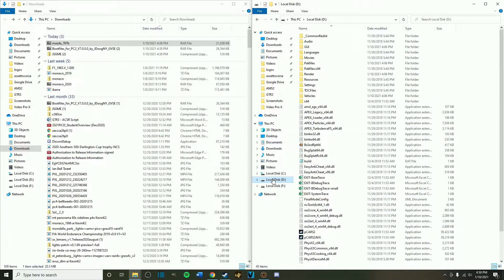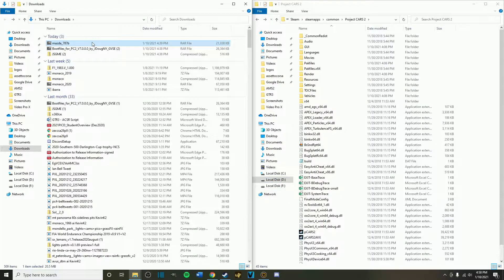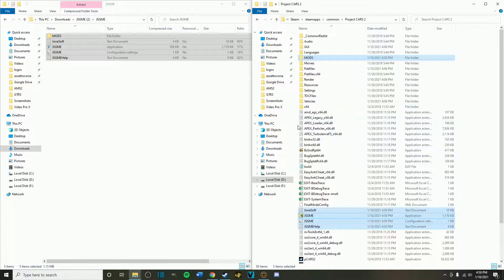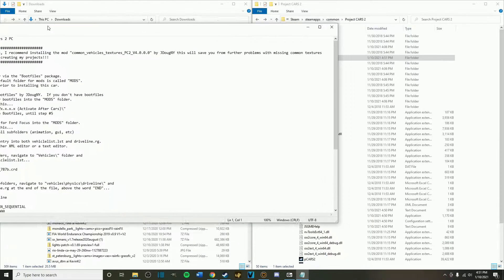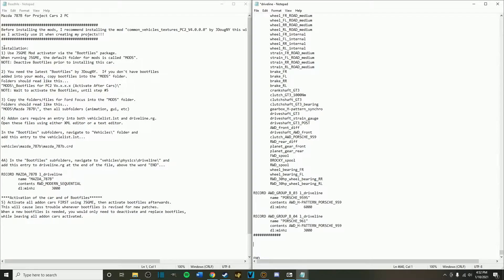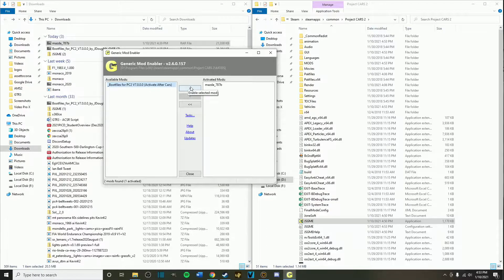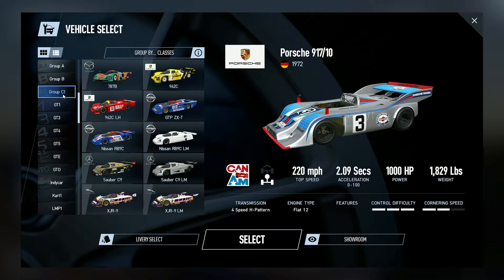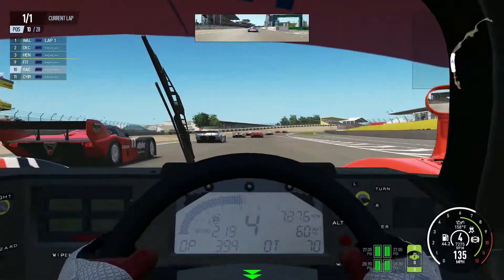Project Cars 2 Mod Installation Guide (5 Minute Tutorial + One Lap Race) - Mazda 787b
In this brief installation guide I show how to prepare Project Cars 2 for mods and then use the Mazda 787b as an example of how to subsequently install a Project Cars 2 mod. Finally I take the newly installed Mazda 787b for a quick 1 lap race around Le Mans.

0:00 PC2 Mod Installation Guide
4:57 One Lap Race with Mazda 787B